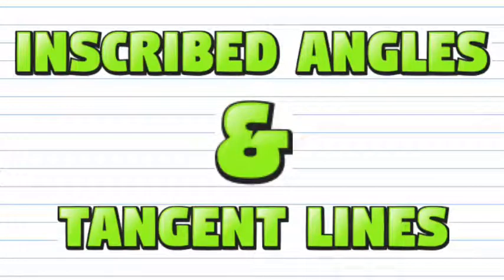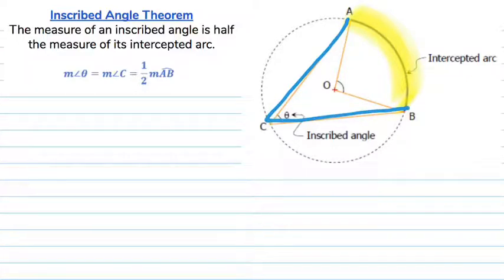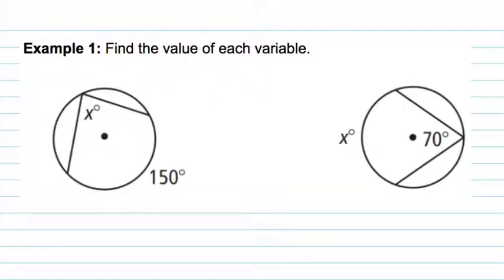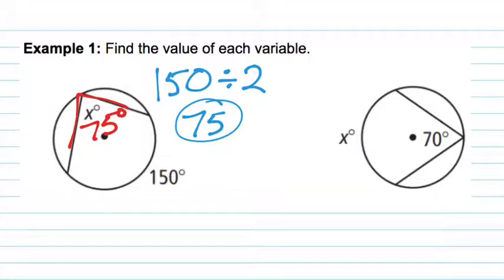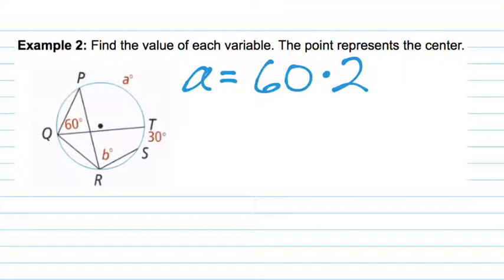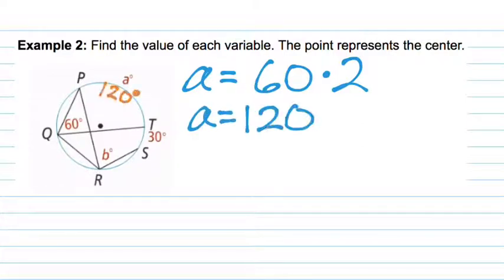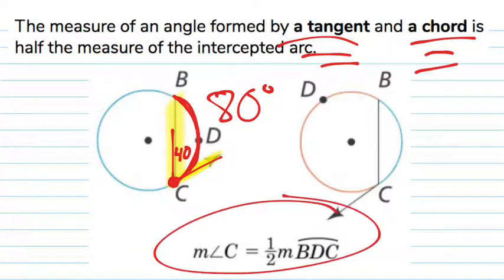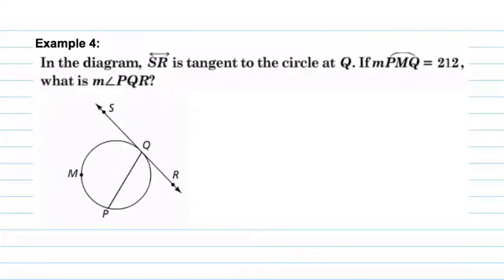Circle Geometry - Inscribed Angles & Tangent Lines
An overview and demonstration with examples.

Time Stamps
00:00 - 02:15 Inscribed Angles concept explained
02:16 - 05:37 Inscribed Angles practice examples
05:38 - 08:59 Tangent Lines concept explained
09:00 - 14:08 Tangent Lines practice examples
14:09 - END   Additional examples